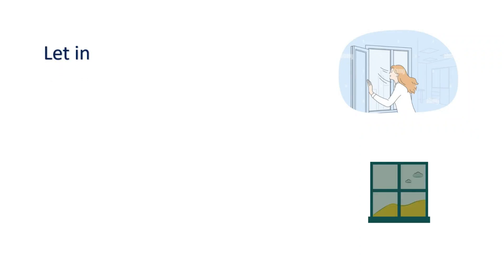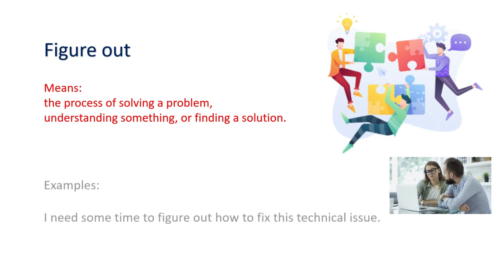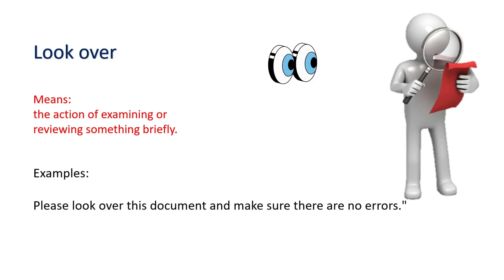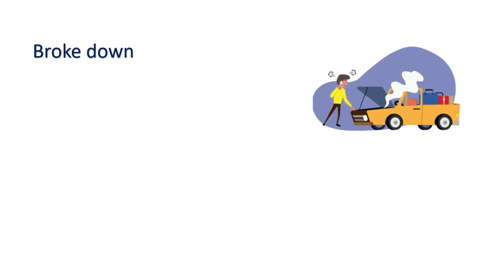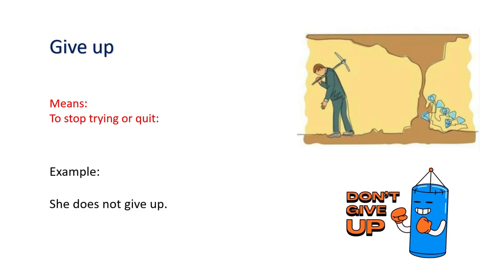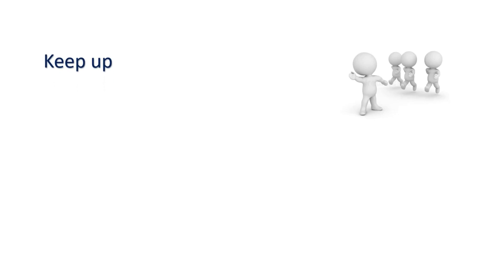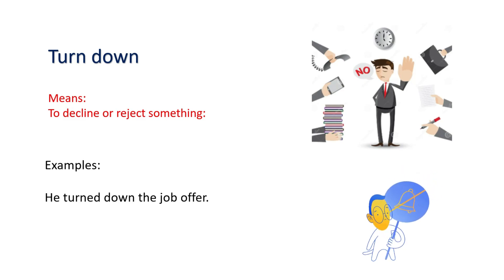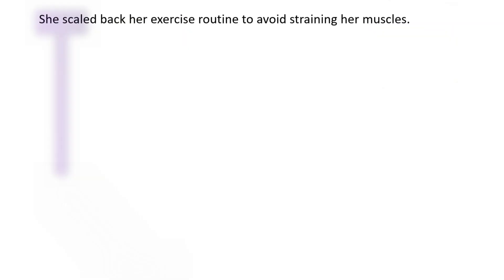Daily Use English Sentences | Phrasal verb in Conversation | Learn English | Vocabulary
Welcome to our video on "Daily Use Phrasal Verbs in Conversation!" In this informative and engaging video, we delve into the world of phrasal verbs and explore how they enhance our everyday communication.